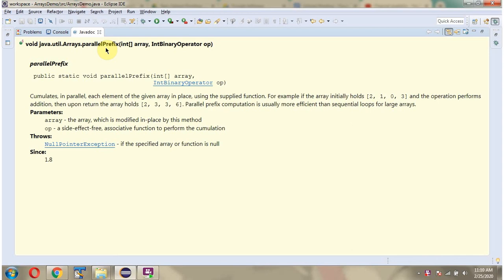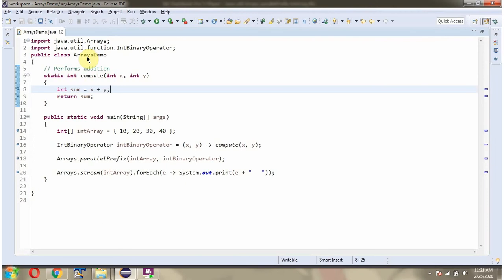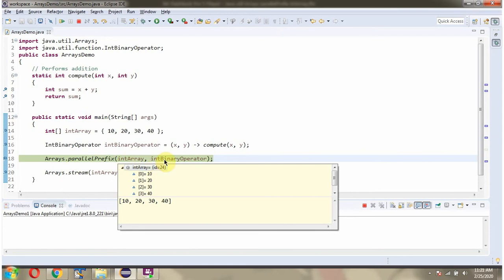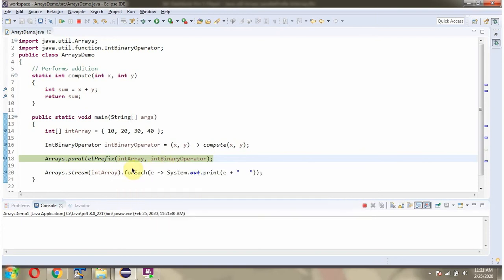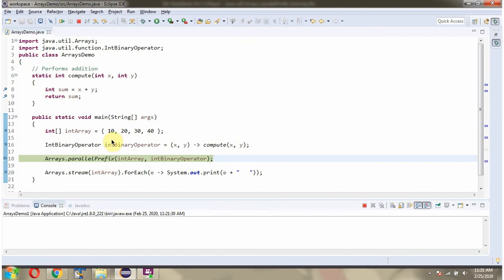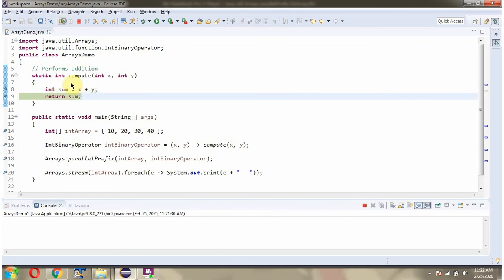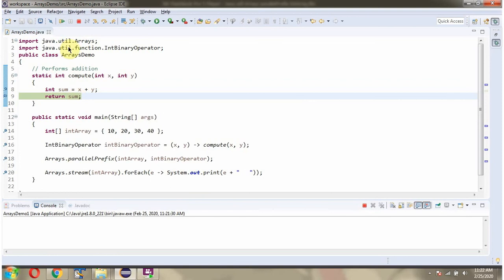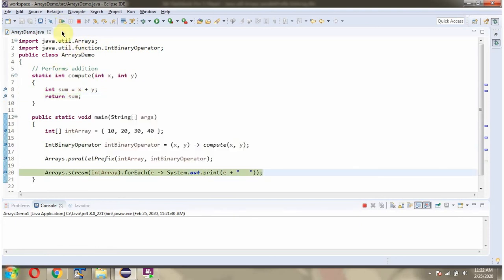How to use parallelPrefix(int[] array, IntBinaryOperator op) method of Java.util.Arrays Class?